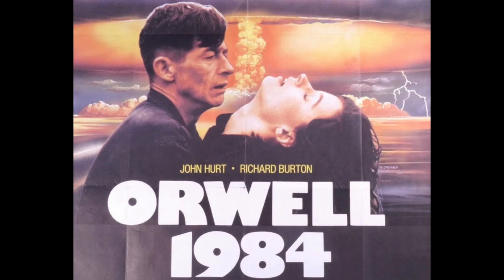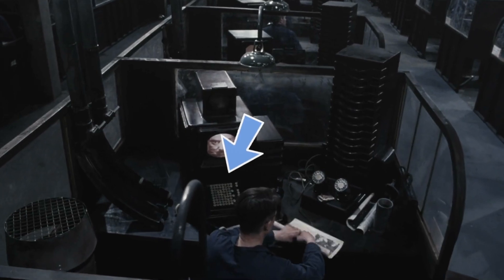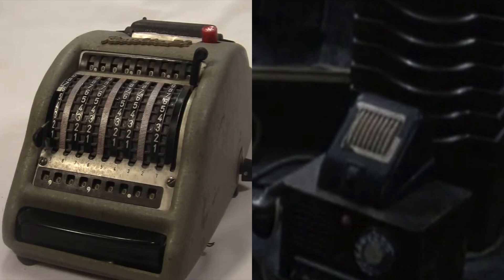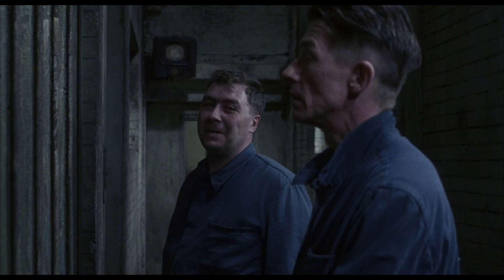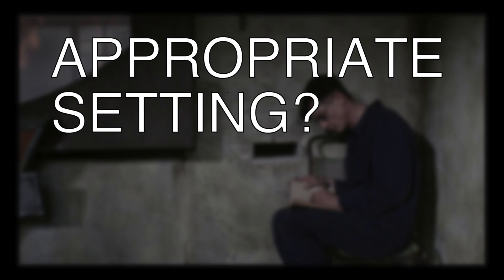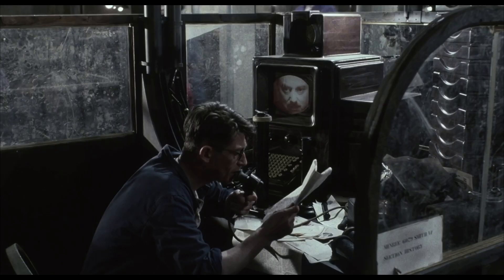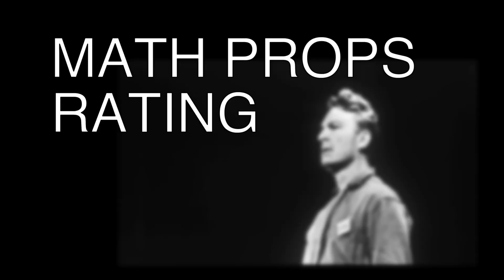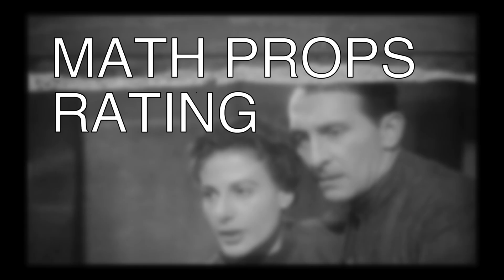1984 (Math Props)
Math Props from 1984 the movie. A Marchant Figurematic calculator, a Burroughs Portable adding machine, and a mystery. Also 4 more 1984s: Green Acres, Tarkin, George Santos, and Russian.